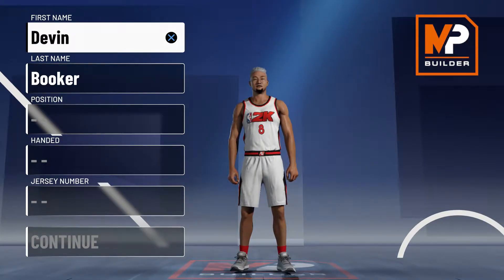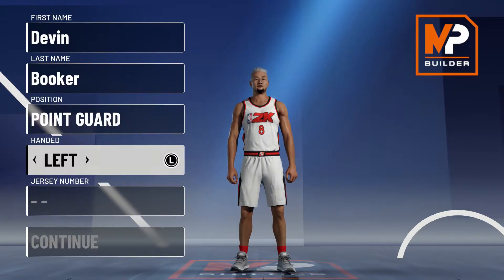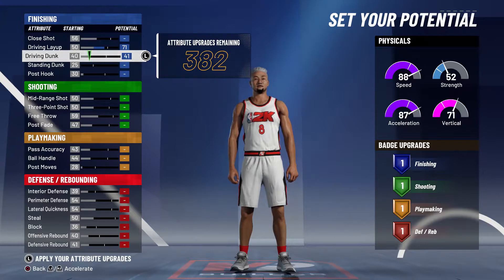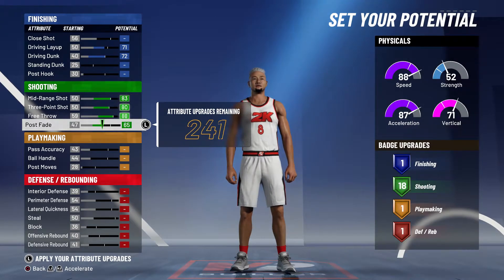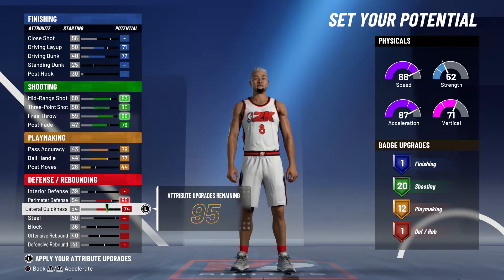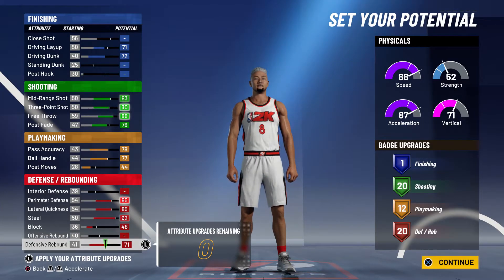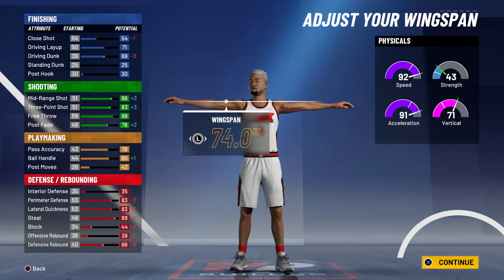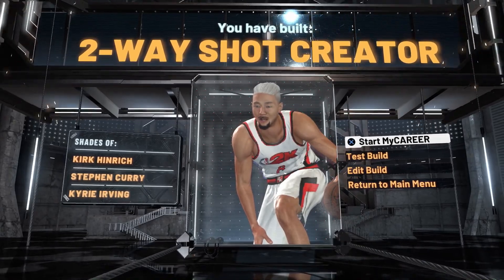How To Make The Best 2 Way Shot Creator Build On NBA 2K21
NBA, NBA 2K21, NBA 2K21 BEST BUILD, BEST BUILD 2K21, BEST BUILD, NBA 2K21

Favorite 2K YTers: Fanum, Agent 00, BadgePlug, Chris Smoove, Solo DF, Duke Dennis, HankDaTank, Joe Knows, KellHitEmUp95, LaMonsta, ShakeDown2012, SoLLUMINATI, STEEZO THE GOD, Prettyboii Ryan, PrettyboyFredo